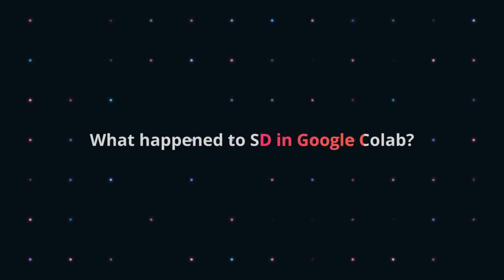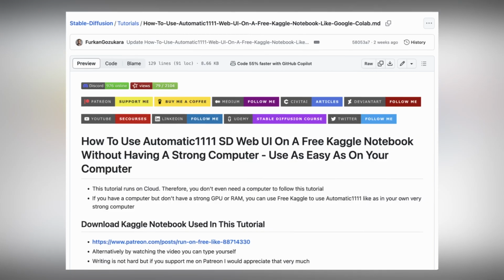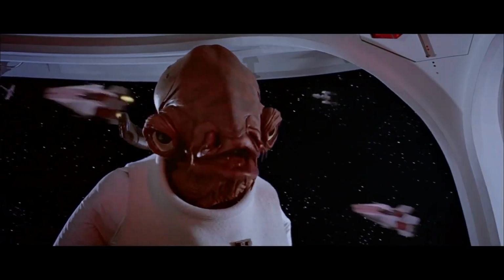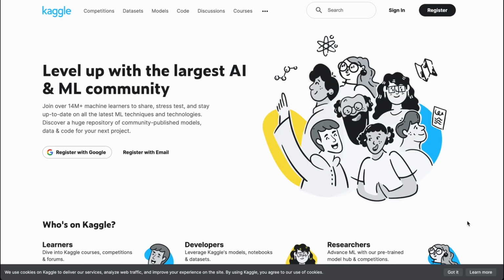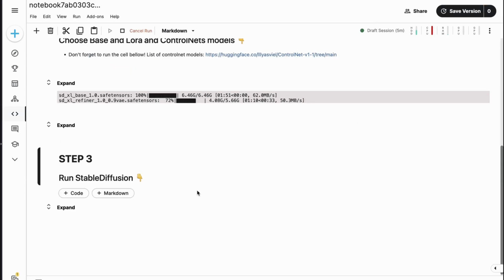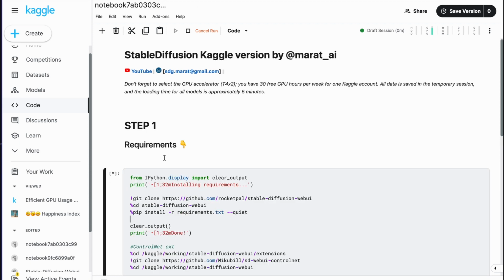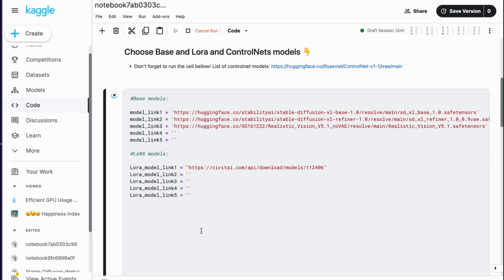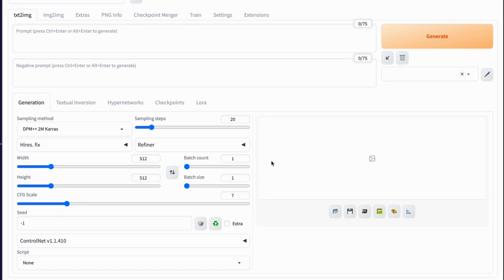How to use Stable Diffusion for free? What happened to Colab? Automatic1111 Kaggle notebook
Hello, everyone!
In this video, I'll cover two key points: what's the current state of Stable Diffusion in Google Colab and can your account be banned for using Automatic1111. Also I will give you some convenient ways to use Stable Diffusion online.
 Firstly, Google has officially banned Automatic1111, which means notebooks disconnect after 5 minutes. However, you can still use Stable Diffusion through alternative interfaces.
Second, can your account be banned for using Automatic1111? It's possible but unlikely, usually resulting in a warning. Automatic works fine in the paid version.
For a free option, I've found a solution to use Automatic1111 on Kaggle, although it might not scale well. If you prefer simplicity, try ComfyUI. There's also SwarmUI for basic needs, Hugging Face Spaces for occasional use, and ClipDrop from StabilityAI.

Timestamps:
0:00 Intro
2:20 Kaggle Automatic notebook tutorial